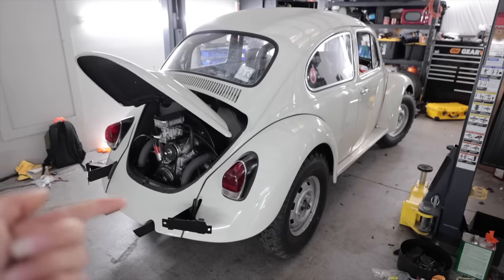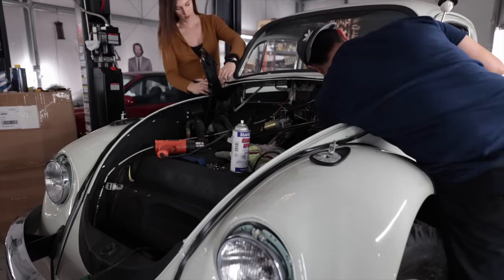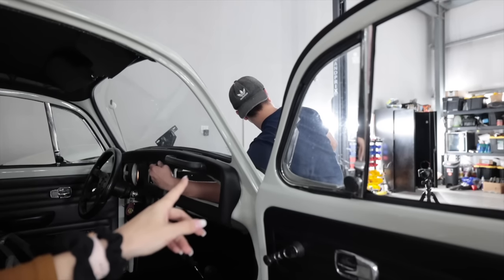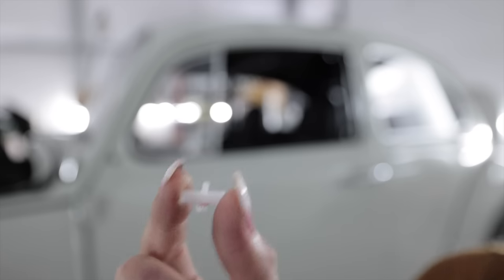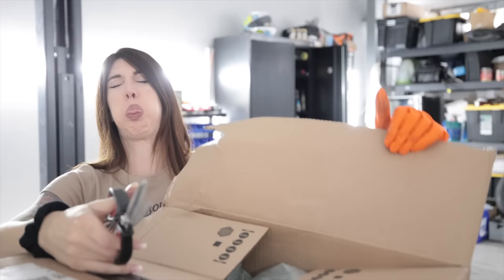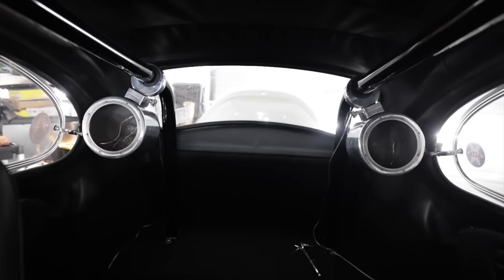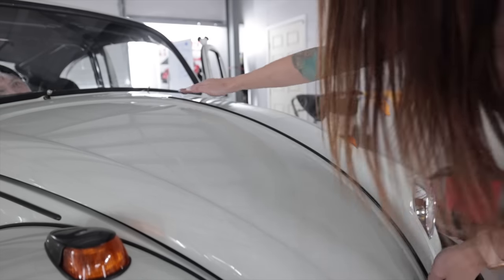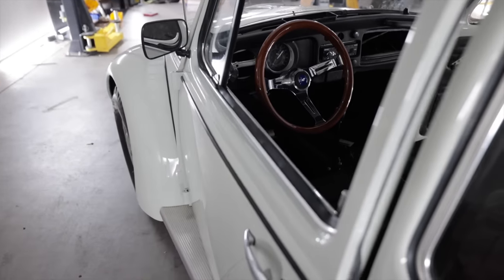The Finishing Touches // Ragnar Class 11 Beetle Finale Pt. 1 of 2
Giveaway is now closed. Winner will be announced on THIS channel soon.

‼️CAUTION! DO NOT FALL FOR SPAM BOTS IN COMMENT SECTION‼️
The only approved giveaway is the one I tell you about in this video.

Britt F.
Chad B.
Col. L.
Curtis S.
Daniel F.
Darren M.
Dave
David L.
Jeffrey P.
Josh H.
Kevin C.
Mark L.
Meghan "in Seattle"
Nenad R.
Ray I.
Terry S.
Todd C.